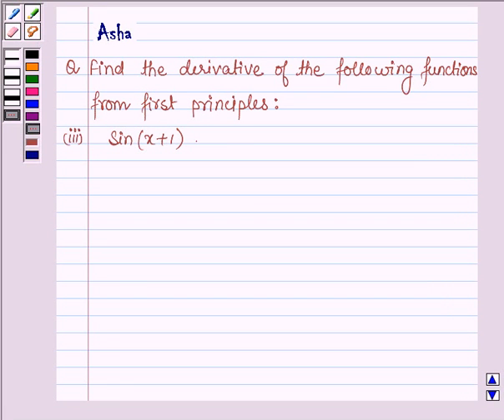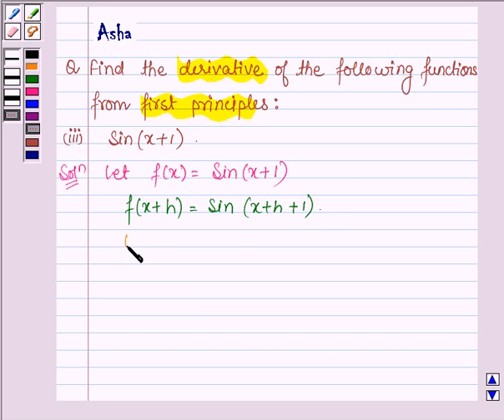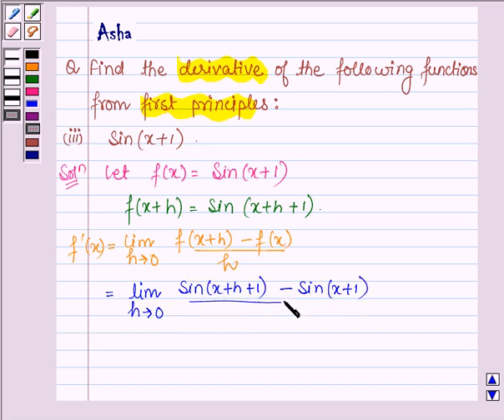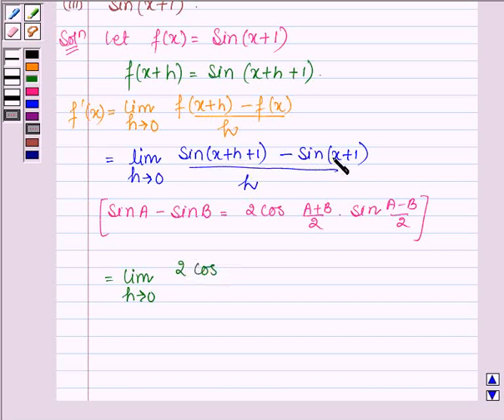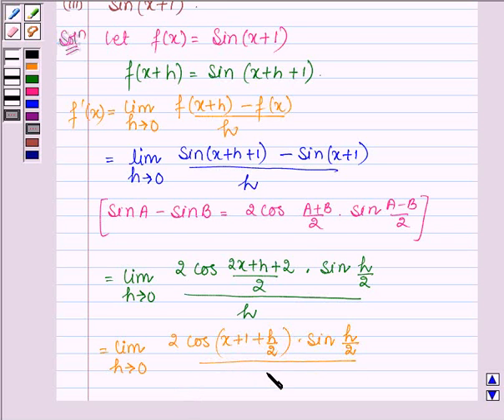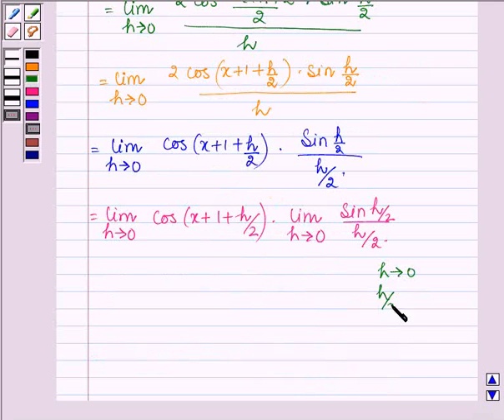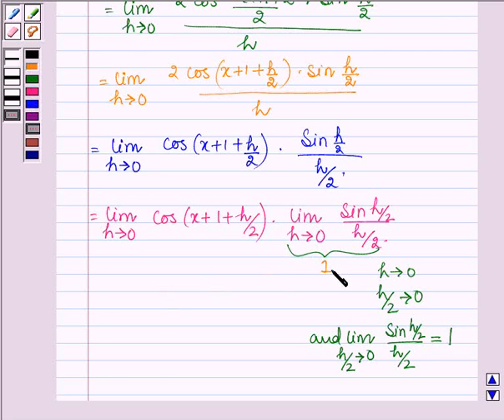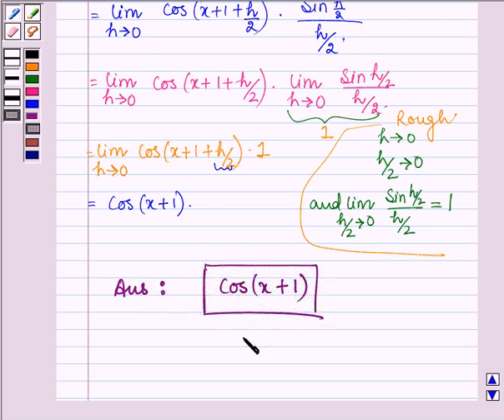Maths XI NCERT 13 Misc 1iii